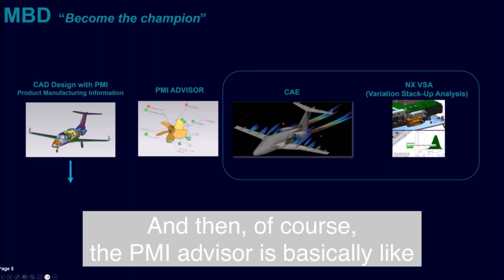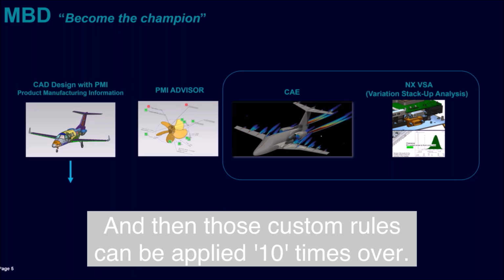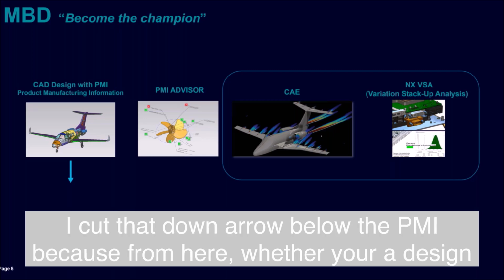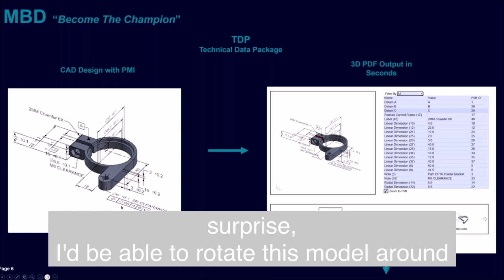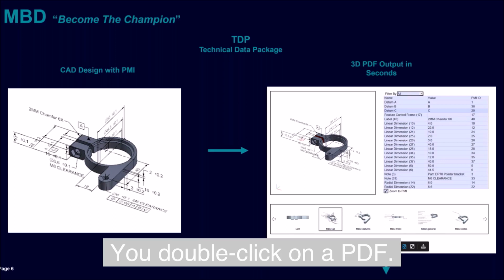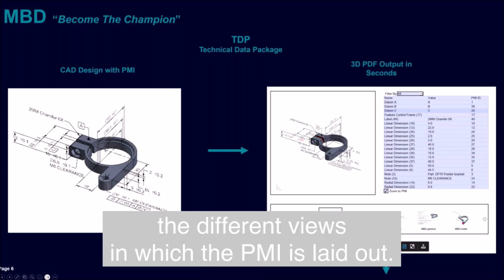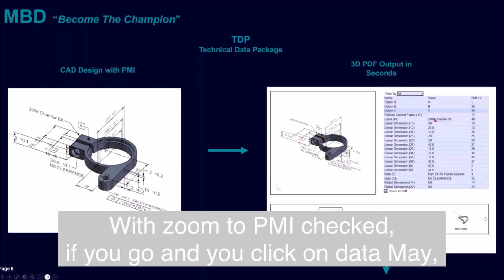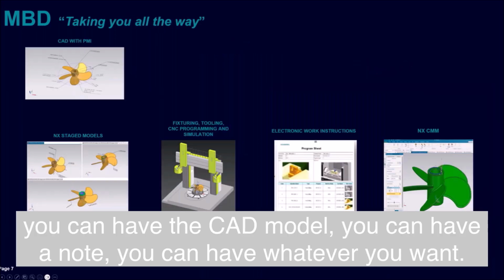With MBD, Don't Be A Bummock! Learn CAD, PMI, & PDF Best Practices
How do you become the 'Champion' & measure the output of your MBD data? 🏆
▶ PMI advisor is your onboarding GD&T tool 🔧
▶ Create one master template and deploy it across the board 📑
▶ Easily feed the PMI into various branches of your organization 👩‍💼👨‍💼

DYK: 20% Revenue loss is typically due to poor quality costs 🙄